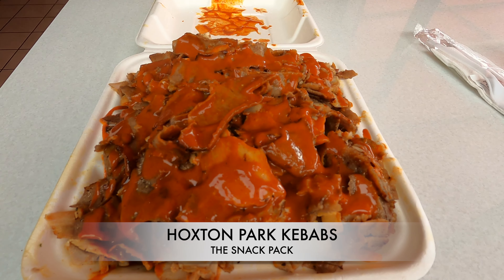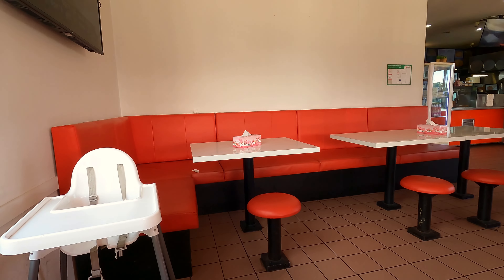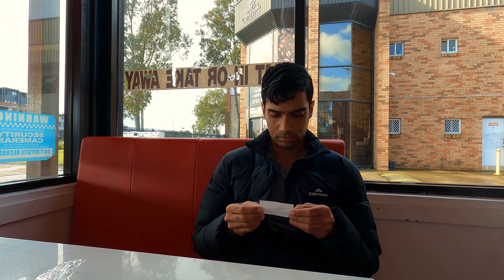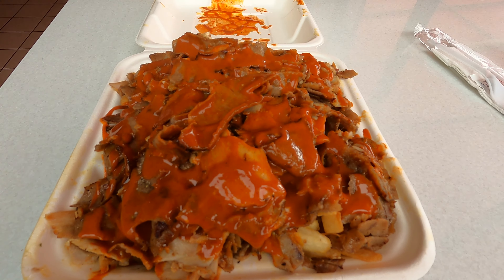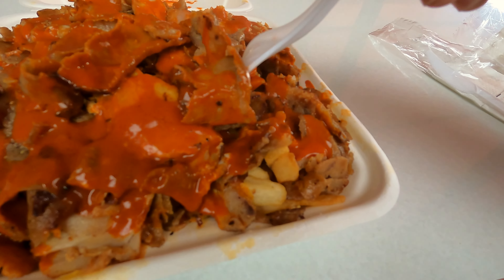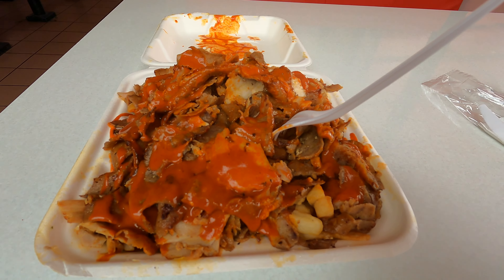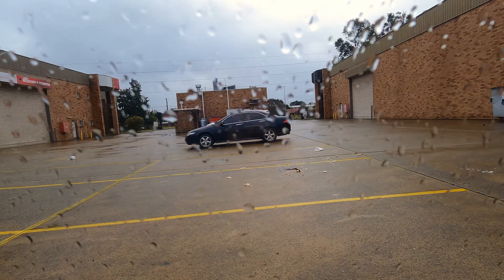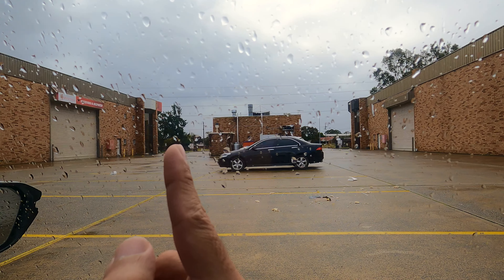The Halal Snack Pack at Hoxton Park Kebabs, Sydney, NSW, Australia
I put to test 'The Halal Snack Pack' at Hoxton Park Kebabs, Preston, NSW, Australia on 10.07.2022.

The restaurant is well known among many Sydneysiders for its good portion sizes, yummy food and reasonable prices. To validate these claims, I visited the restaurant and got a 'Mix Snack Pack' in a medium size and it was awesome!

Gopro 9
Dual battery charger with battery
Lens cap and battery charging cover
GoPro Shorty
Canon G7X Mark III
Lowepro Tahoe Cs 20, Sporty Protective and Lightweight Compact Camera Case, Black for Canon G7X Mark III (LP37061-0WW)